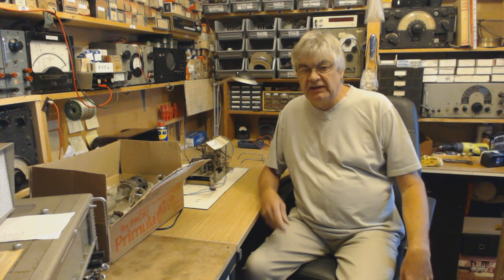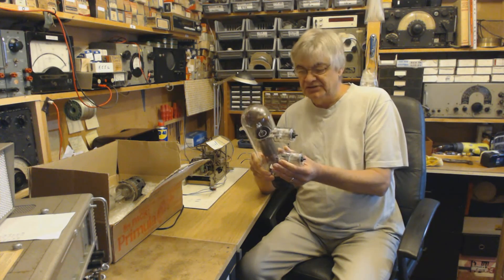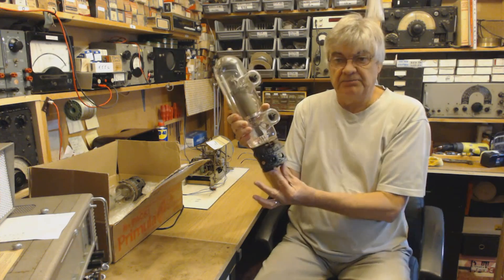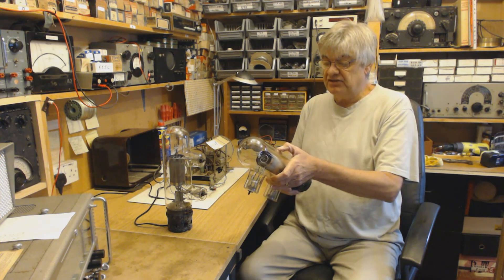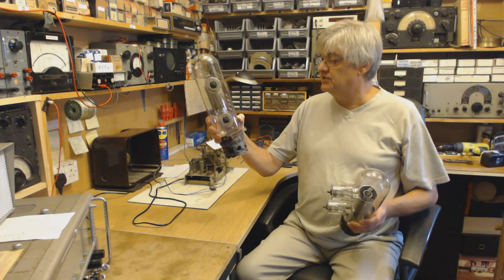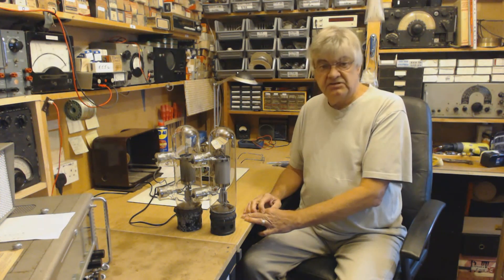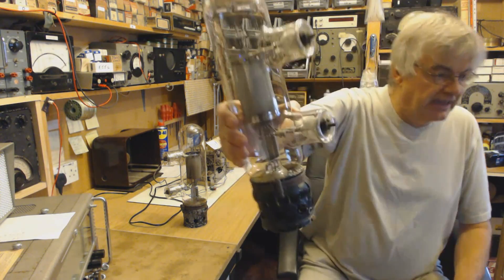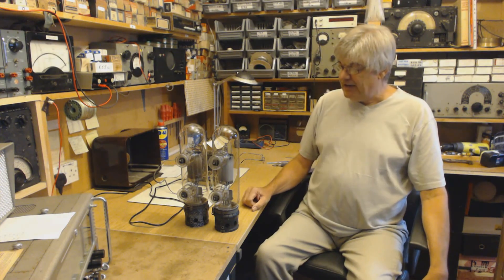500 Watt triode transmitting valve RS329G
Here are a couple of 500 Watt triode transmitting valves - type number RS329G. They will keep me warm during the winter months!